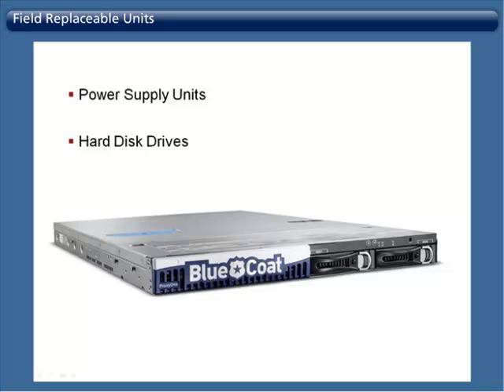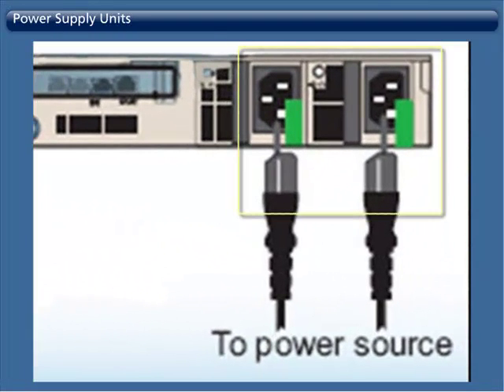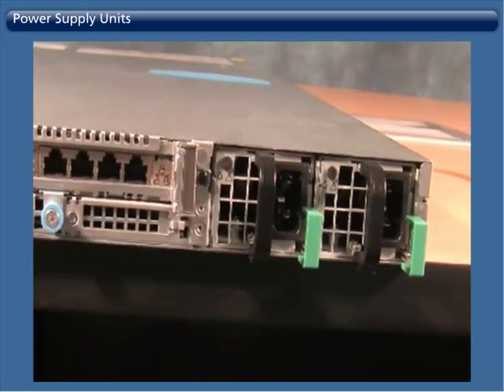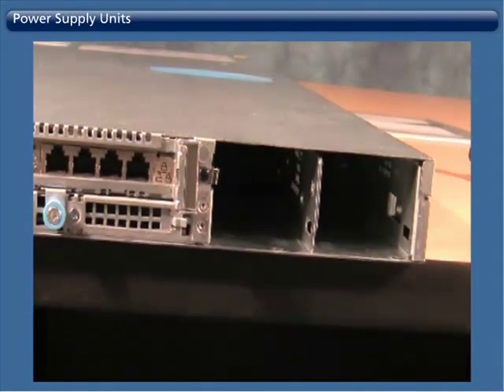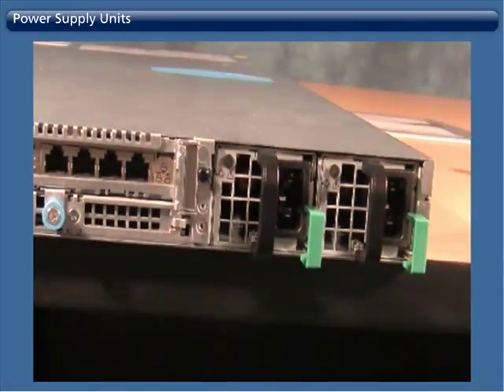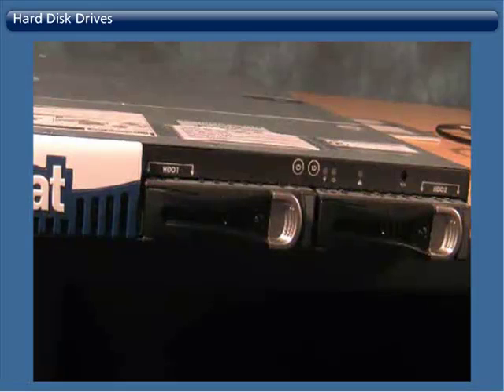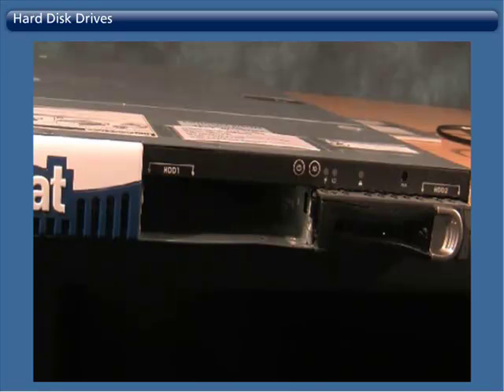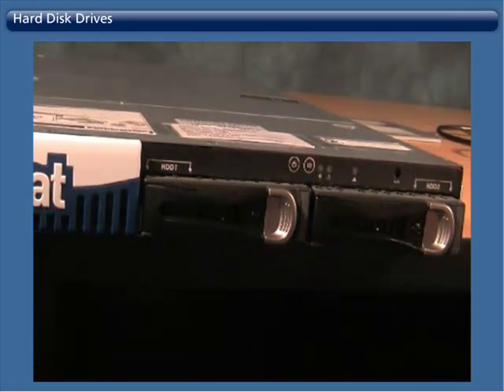ProxyOne Training (Part 4) - Field Replaceable Units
ProxyOne Training Series. Part 4, FRU's